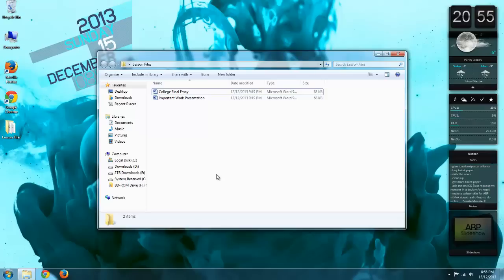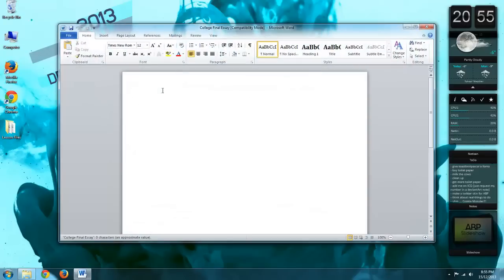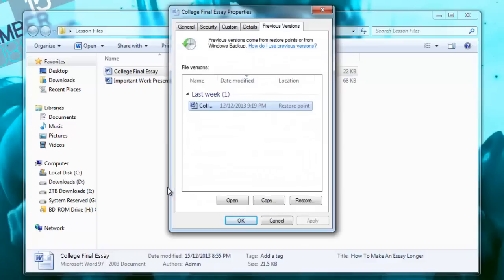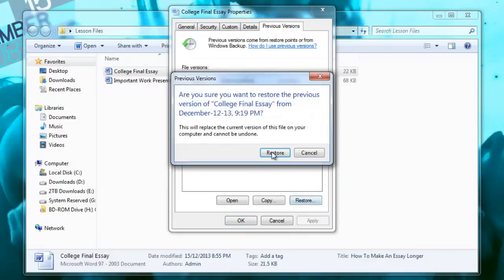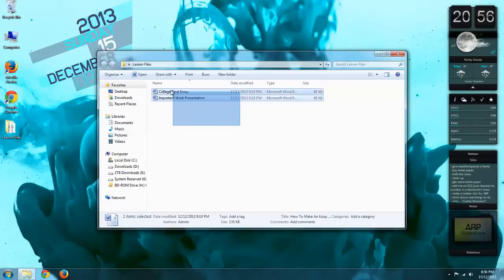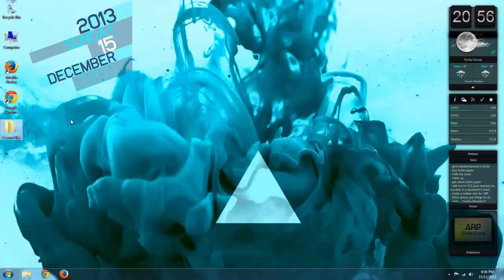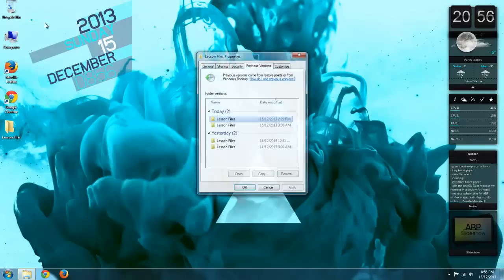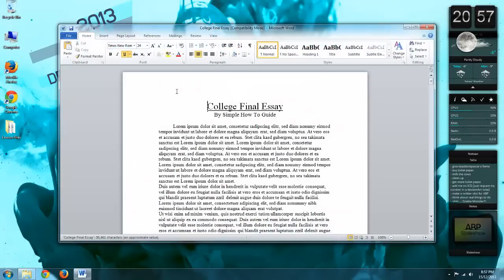How to Recover a Deleted File or Restore a File that was Overwritten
It has happened to every one of us at some point, you delete a file you shouldn't have or edited a file and want to revert to an older version. There is a way to do this and its much easier then you might think. Using the Restore Versions feature in Windows you can recover that lost document.